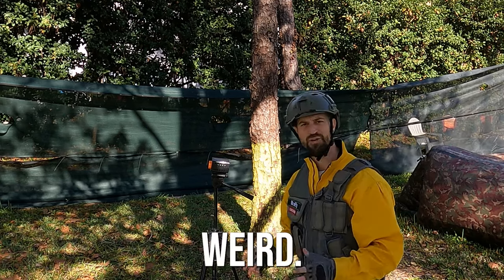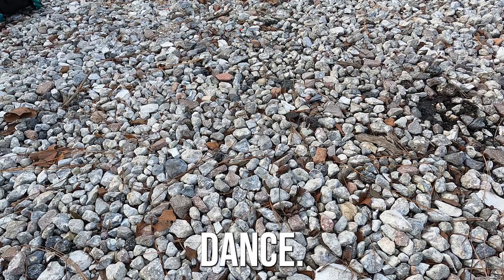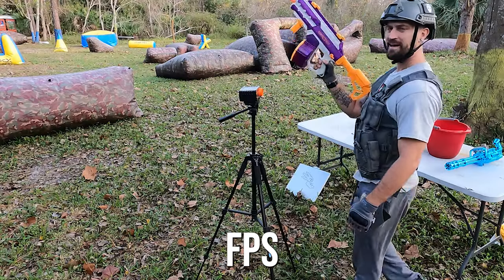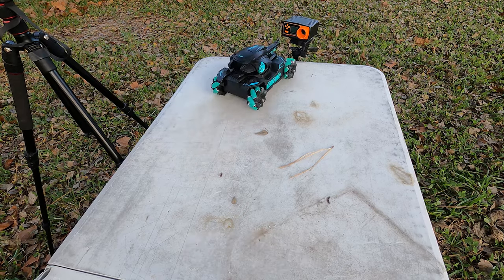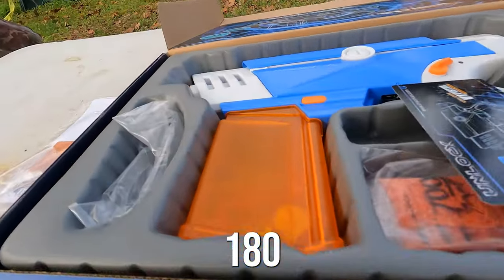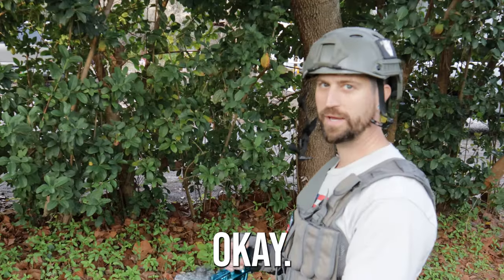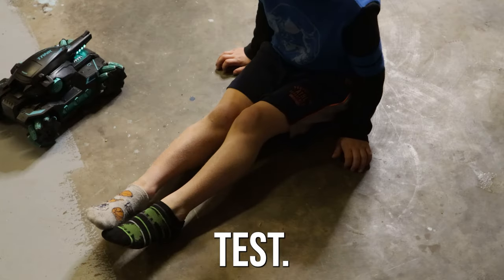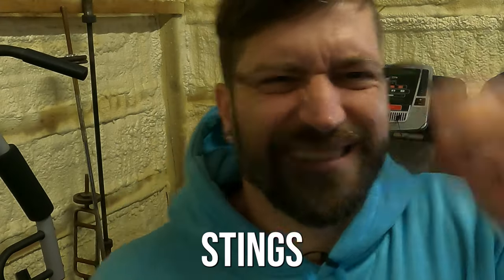Amazons Top 3 Weird Gel Blasters